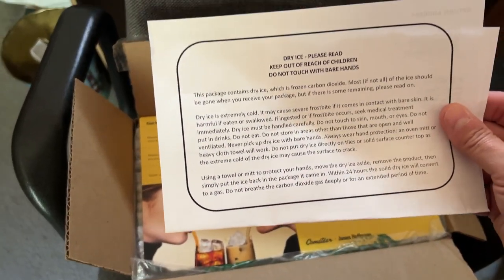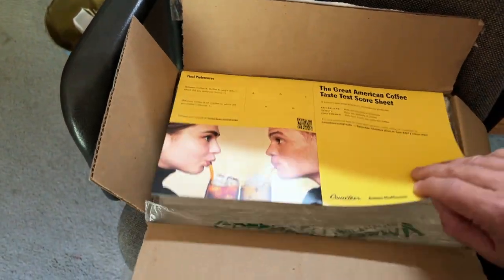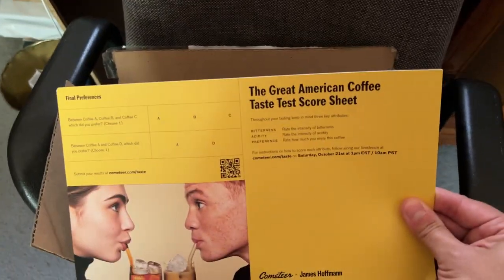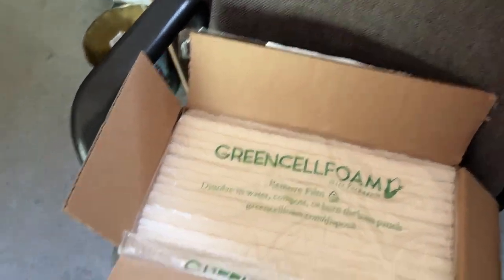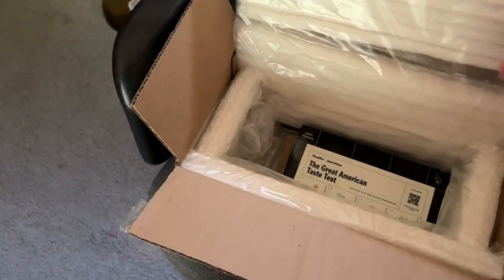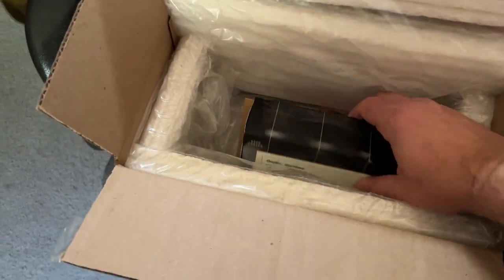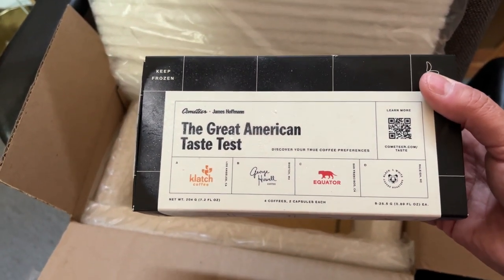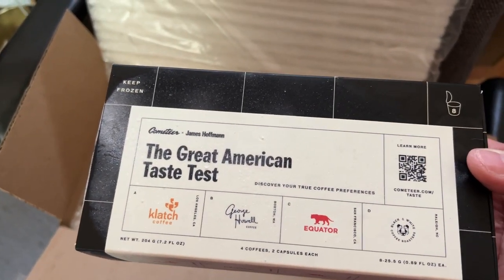Cometeer Taste Test Kit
I ordered the Cometeer taste test kit. Looking forward to trying these out!